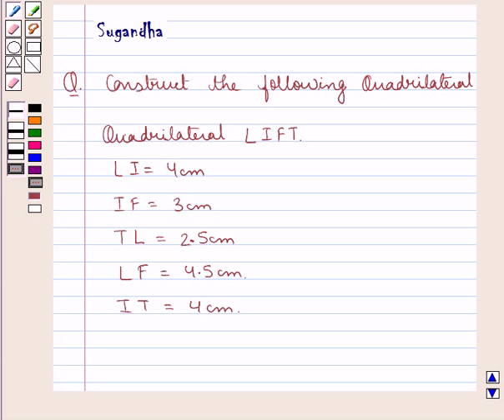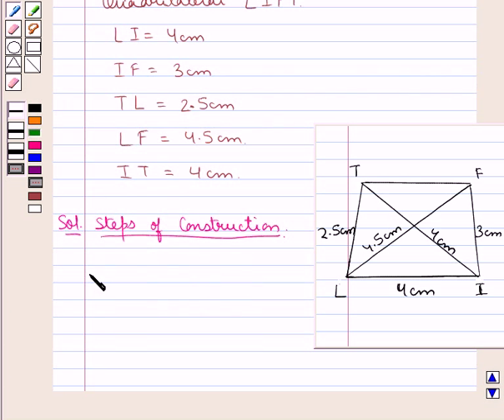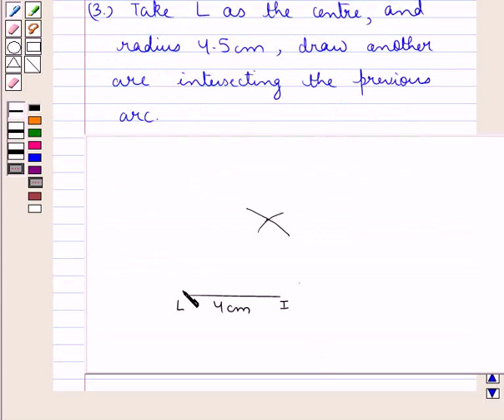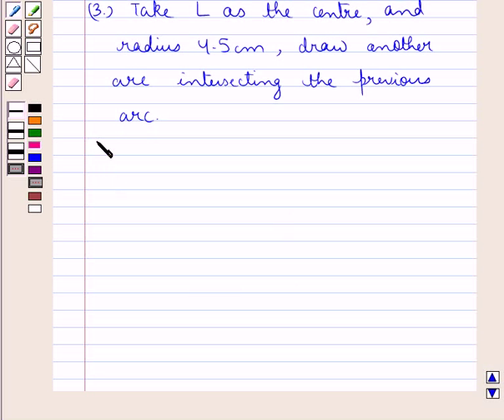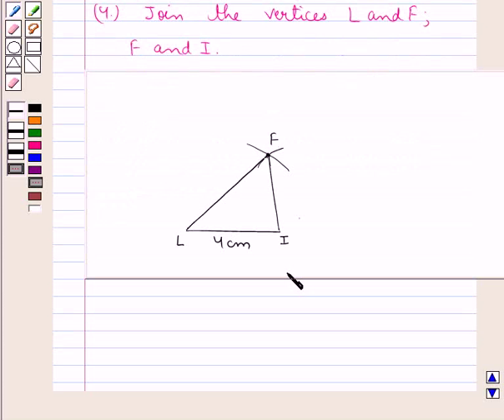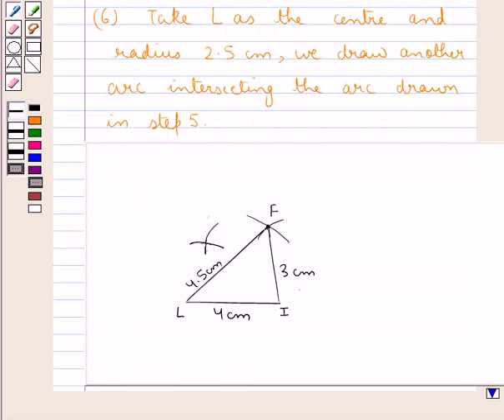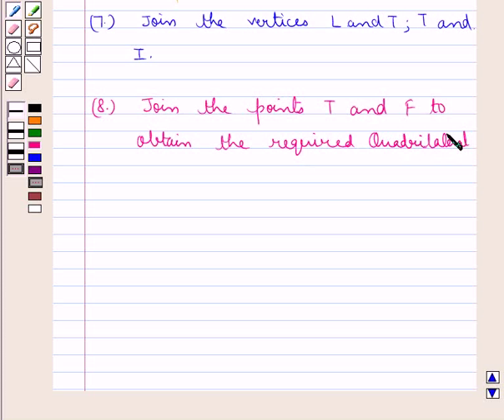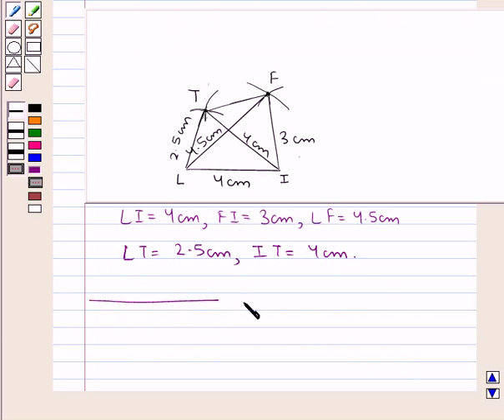Maths VIII NCERT 2008 4 4 2 1i